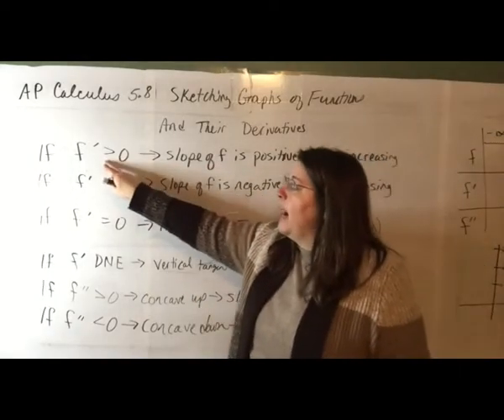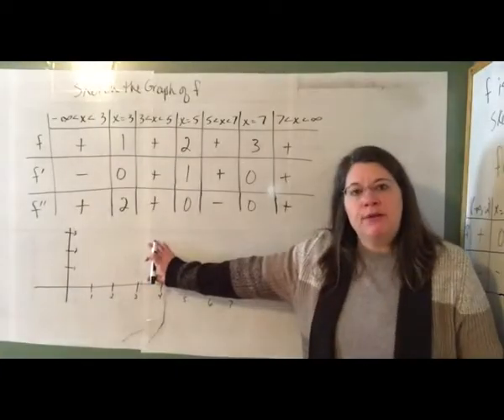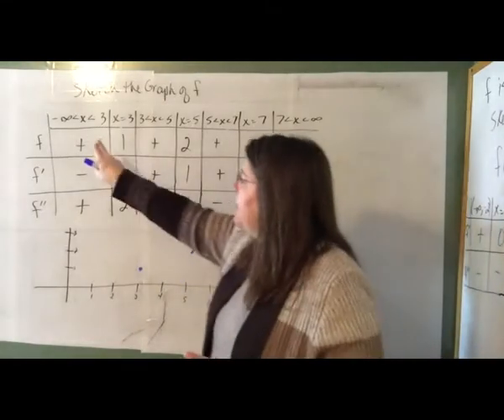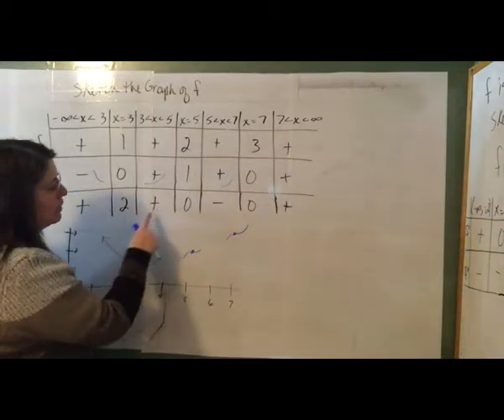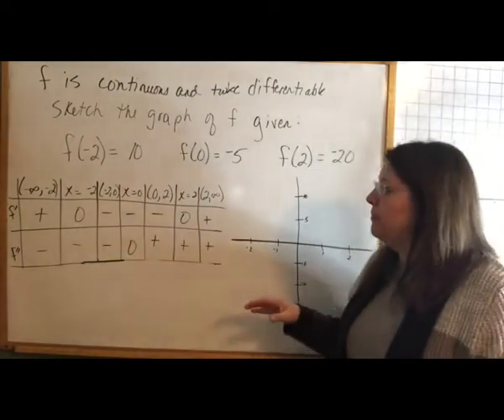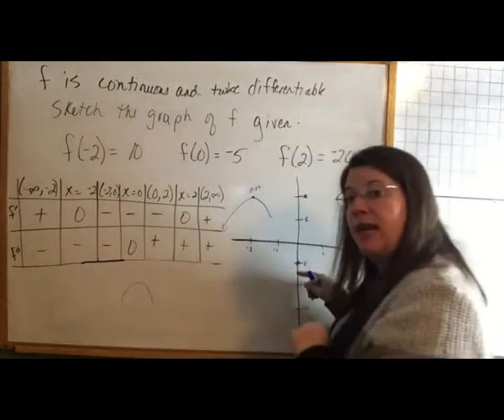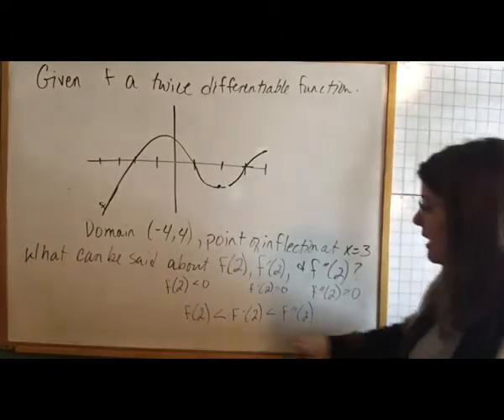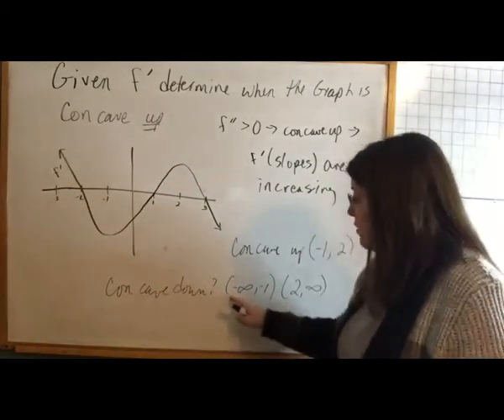AP Calculus 5.8: Sketching Graphs of Functions & Their Derivatives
Graphing functions using information in a table about f, f', and f''. Comparing values of f(x), f'(x) and f''(x). Graphing f from f'. Making connections between f, f', and f''.